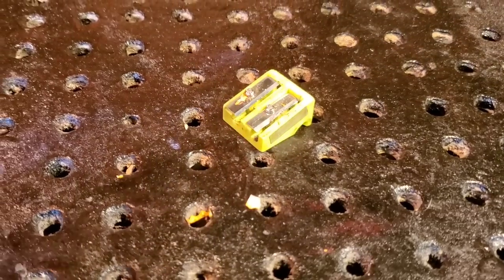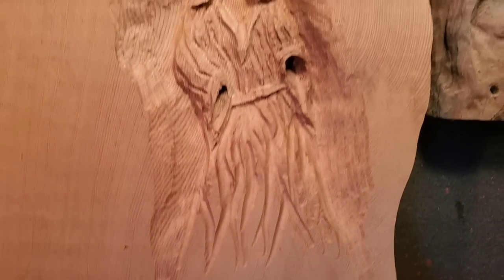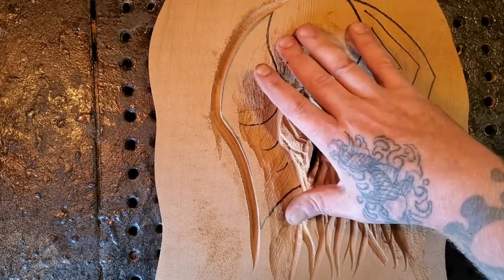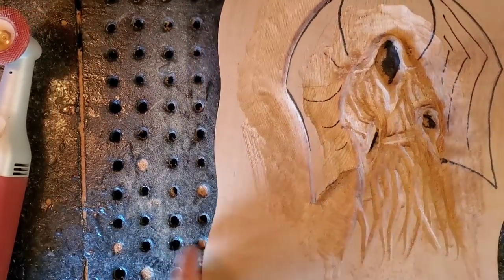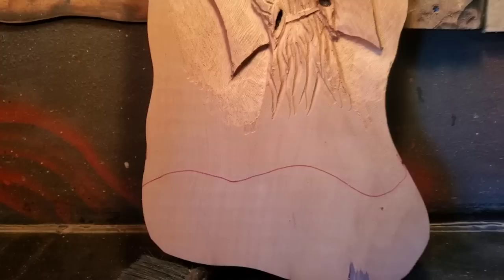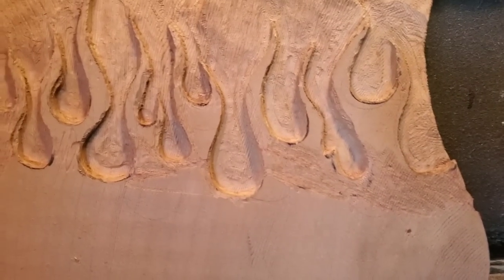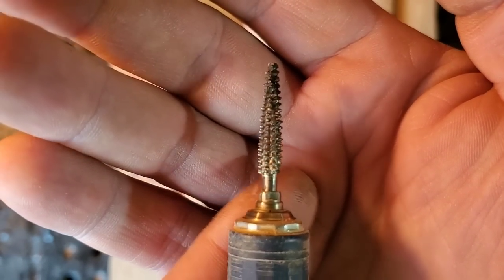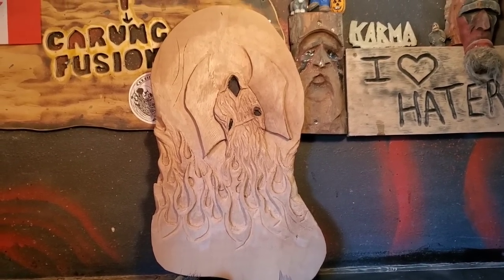Wood carving a Grim Reaper and flames #1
Carving a Grim Reaper on a piece of old Western Red Cedar,
Yes i know the Reaper needs work! :)
Kutzall
carving burs I use link,